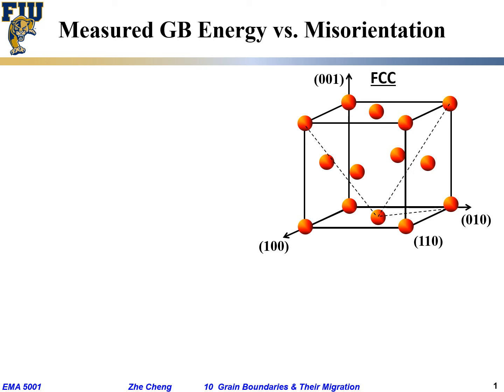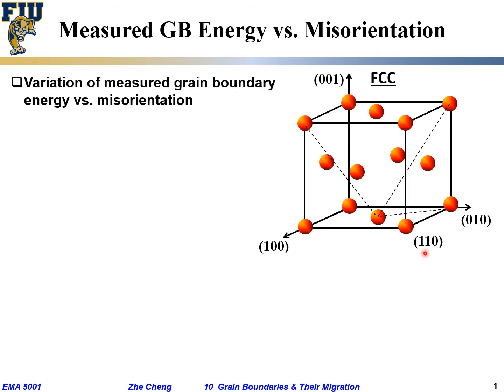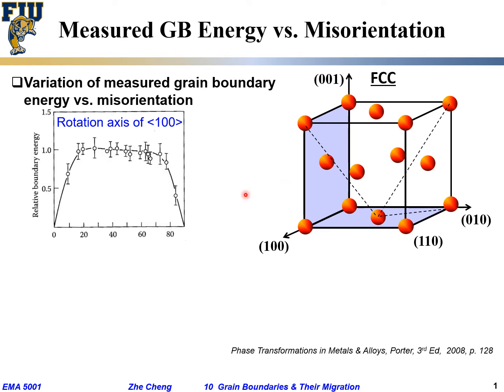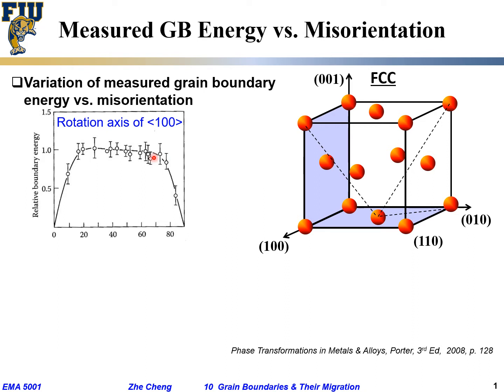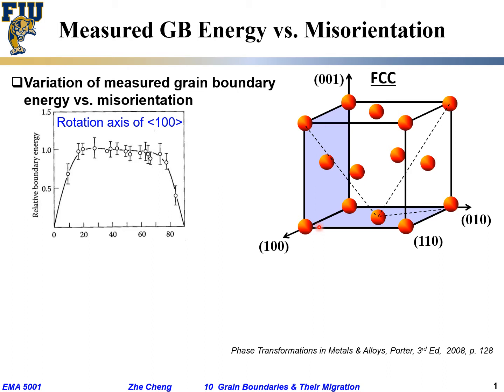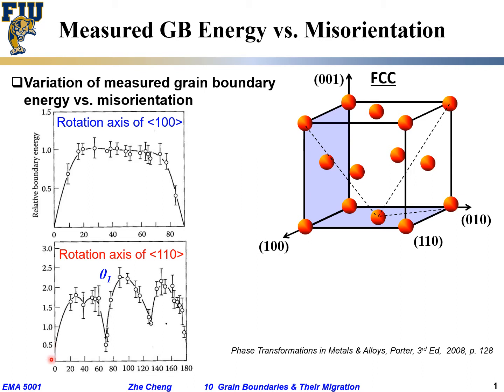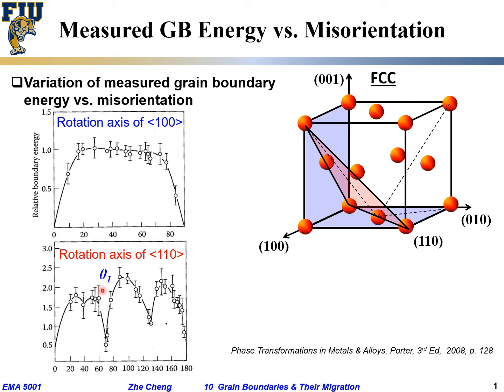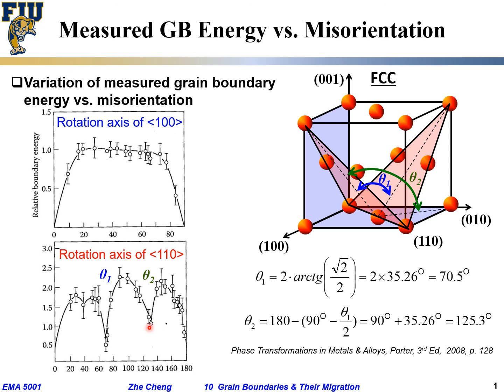EMA5001 L10-05 Measured GB energy vs misorientation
Lecture 10-05 Measured GB energy vs misorientation